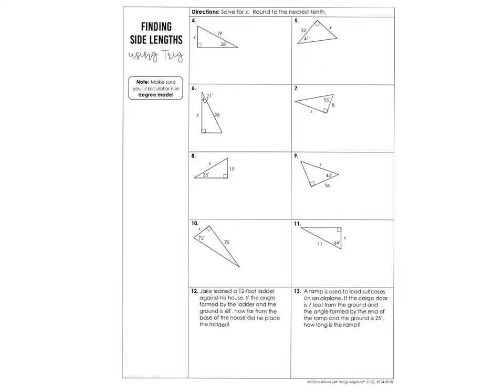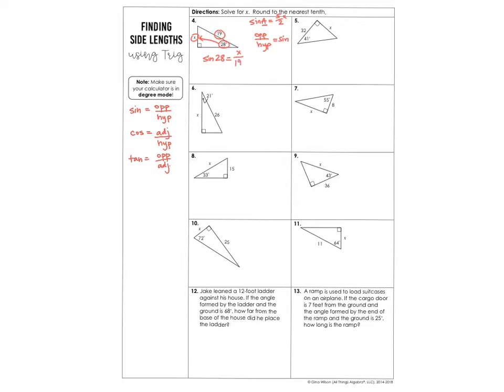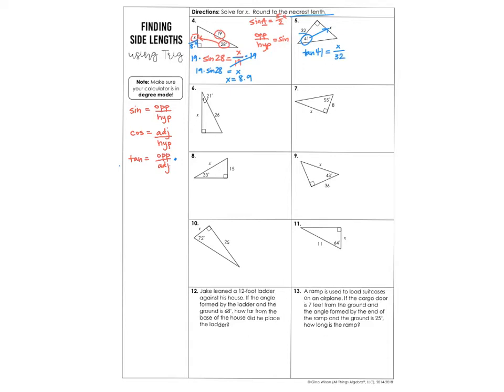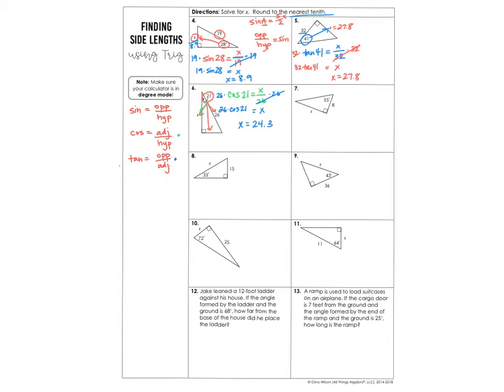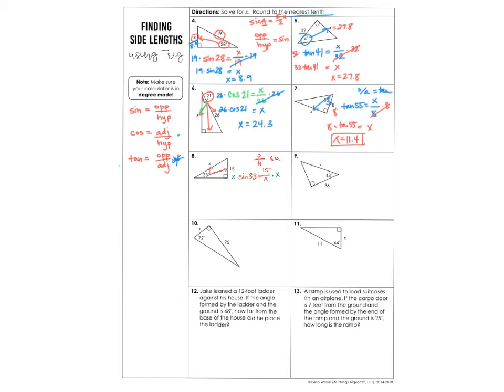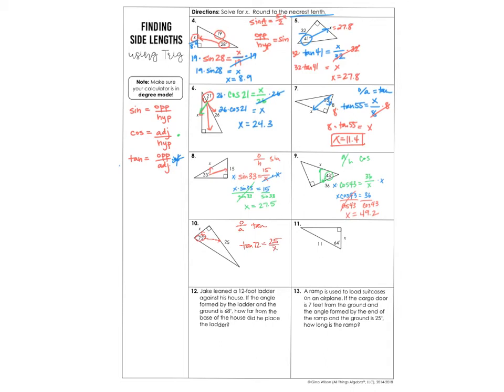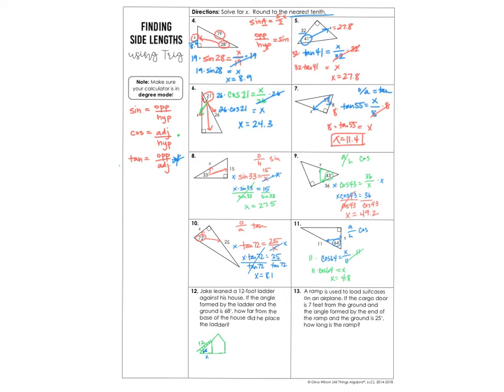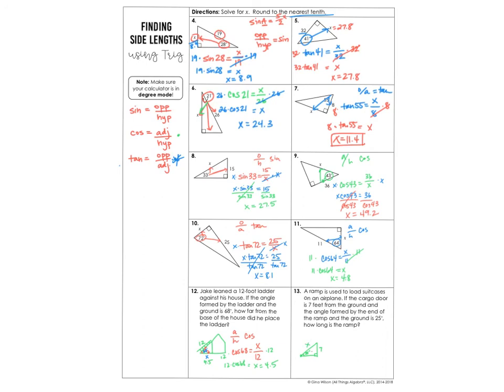Finding Side Lengths Using Trig